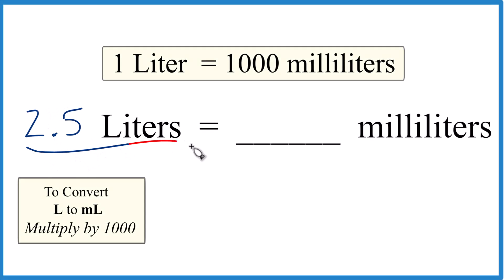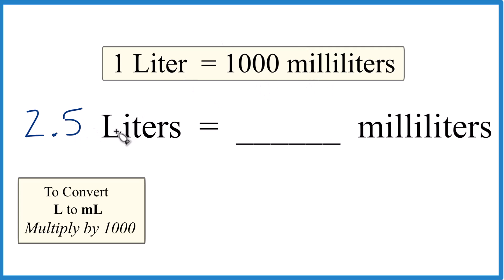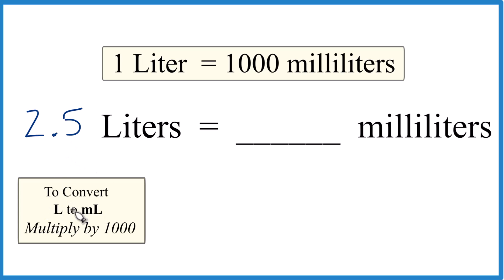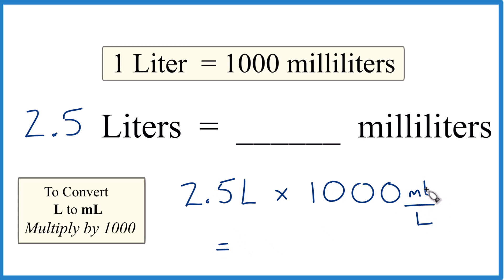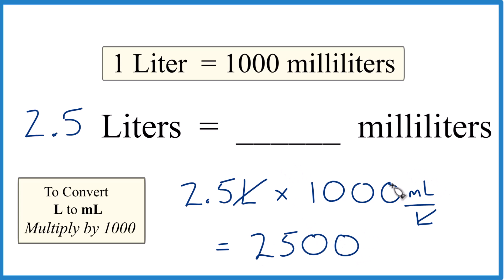Convert 2.5 L to mL (2.5 Liters to Milliliters)